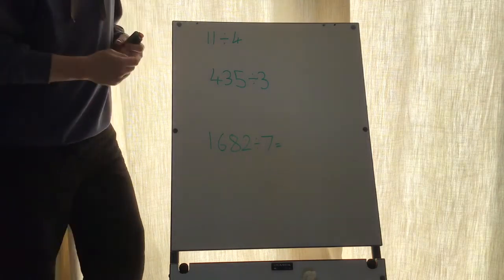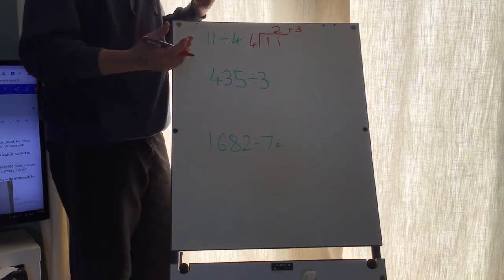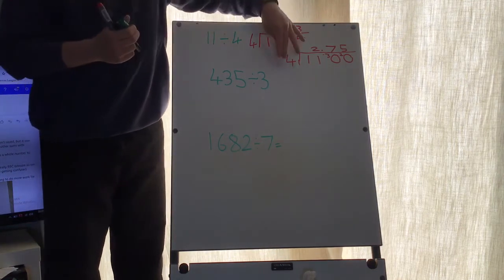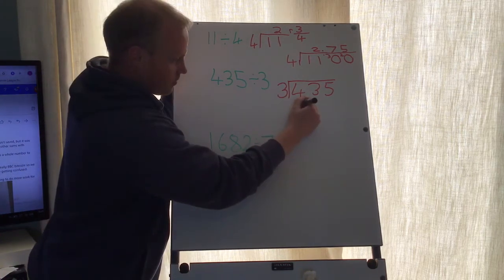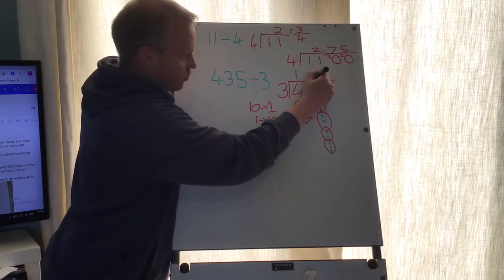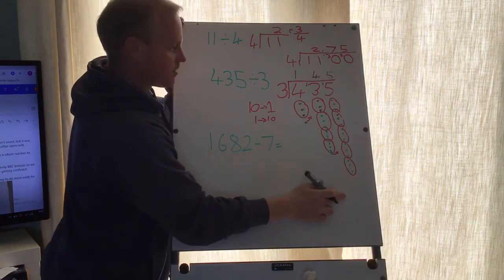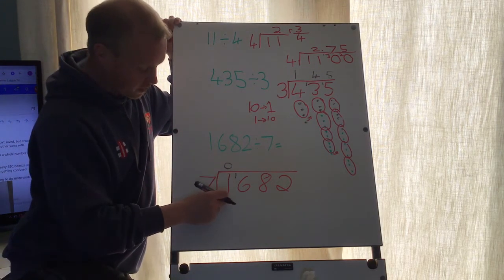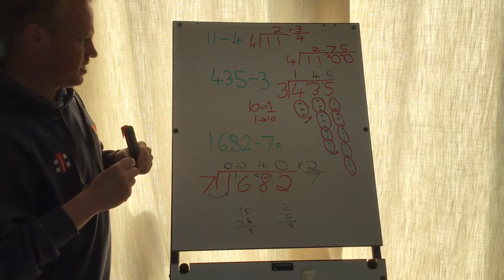Short division in brief